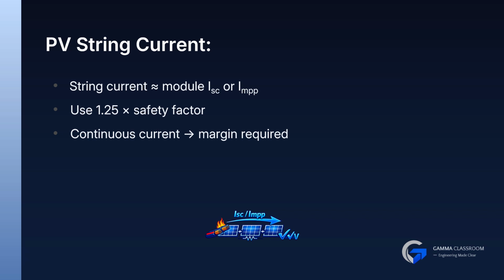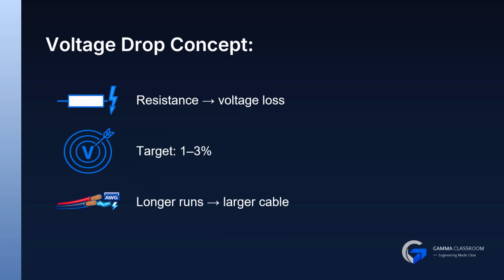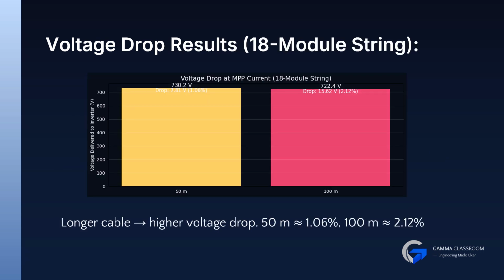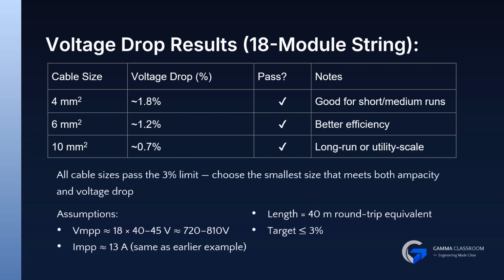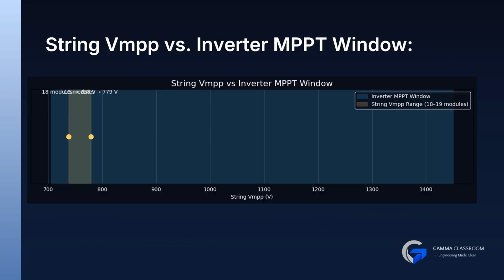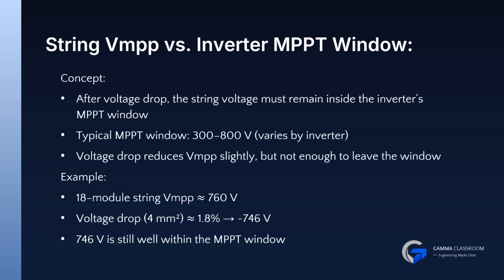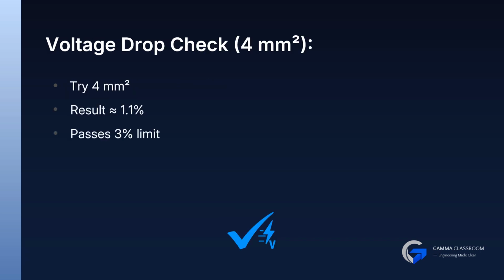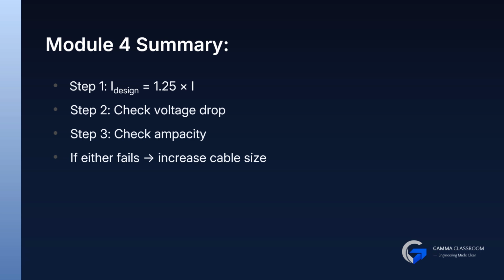Solar Cable Sizing Made Easy — Ampacity, Voltage Drop, and Efficiency (Module 4 - Series 2)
Solar Engineering Series 2 — Module 4: Cable Sizing

In this video, we break down how to size solar cables correctly using two essential checks: ampacity and voltage drop. You’ll learn how to calculate design current, evaluate voltage drop, and confirm that your cable selection is both safe and efficient.

We walk through real examples, including an 18‑module string and a 10‑panel string, showing how cable length, cross‑section area, and resistivity affect performance. You’ll also see how voltage drop interacts with the inverter’s MPPT window and why proper cable sizing improves system reliability.

What you’ll learn:

How to calculate design current

How voltage drop works and how to keep it within limits

Typical ampacity ratings for PV cables

How to choose the correct cable size

Why cable sizing affects both safety and efficiency

This module is part of Solar Engineering Series 2, designed to make engineering concepts clear and practical for real‑world solar design.

Next Module:
How system architecture affects cost, hardware, and installation.

Gamma Classroom — Engineering Made Clear